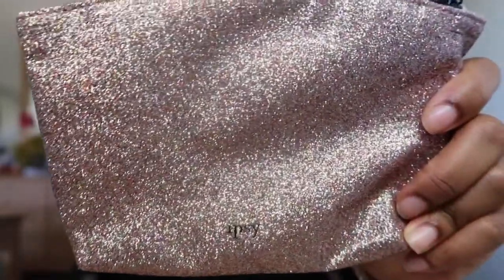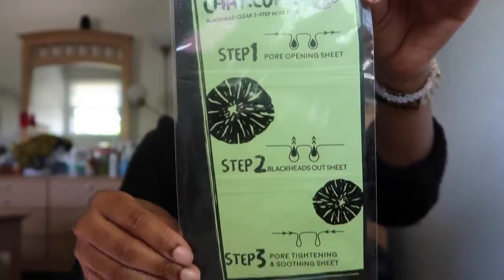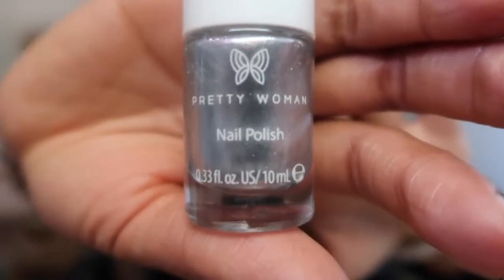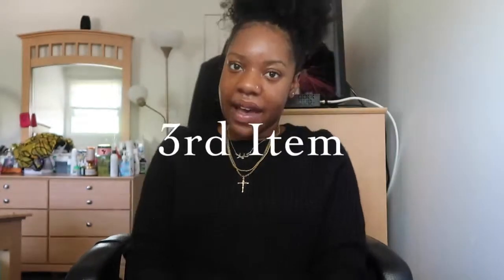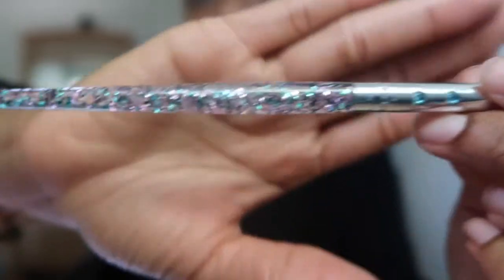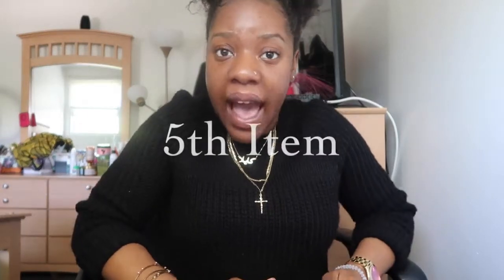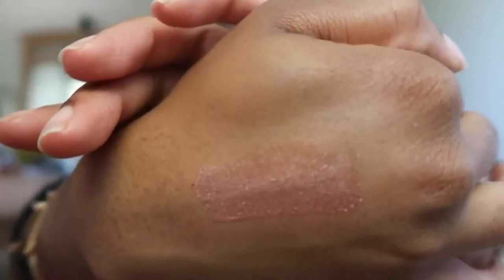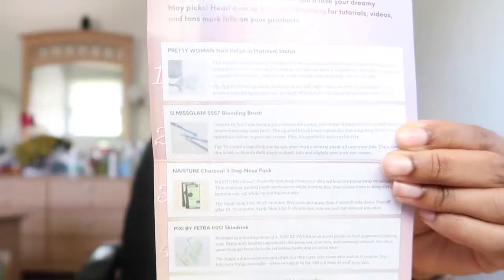MAY IPSY GLAMBAG UNBOXING | KAYLATV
Hi babies, heres my May ipsy glambag video on the last day of May lol  ( same as last month ) its not my fault though I promise, I receive my bags so late in the month! Until my next video XoXo Kay.

KUWK:
Snap: Kay.colee